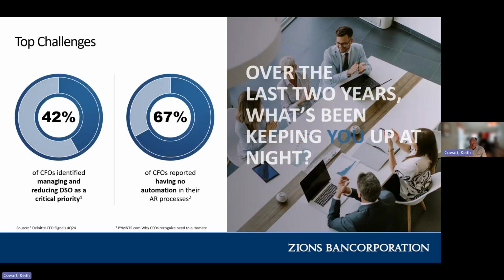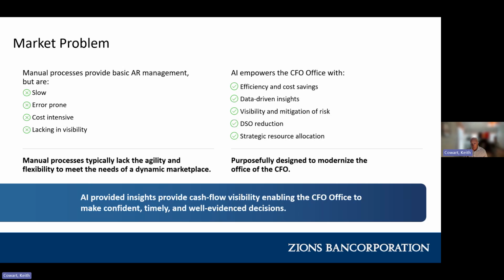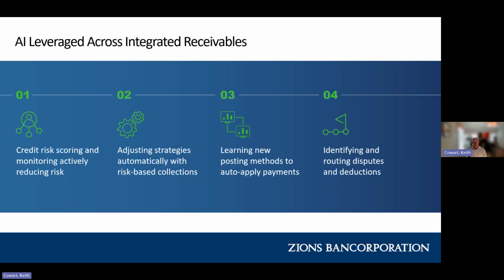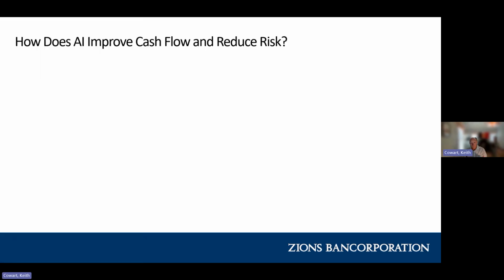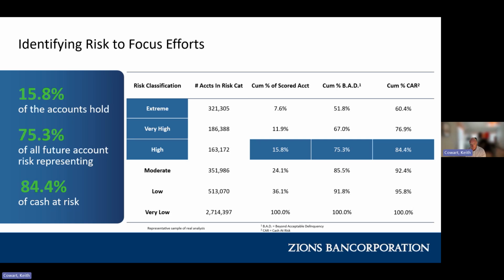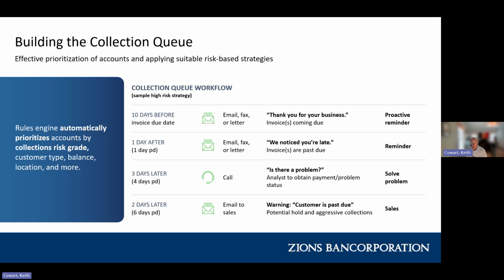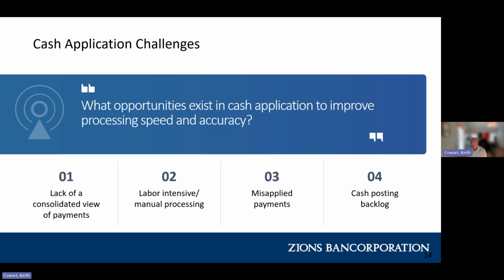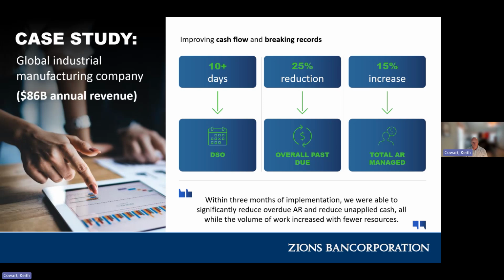Revolutionize Accounts Receivable Using AI